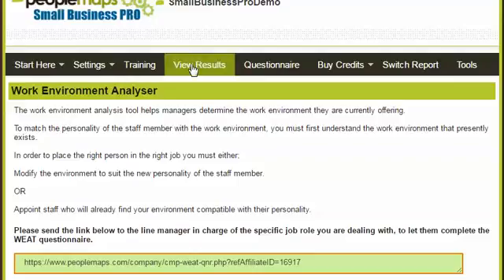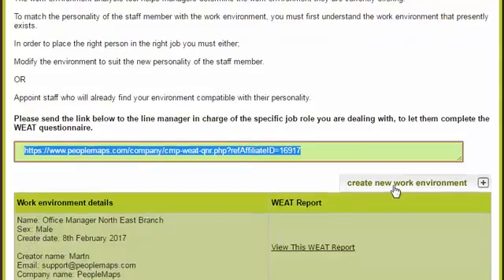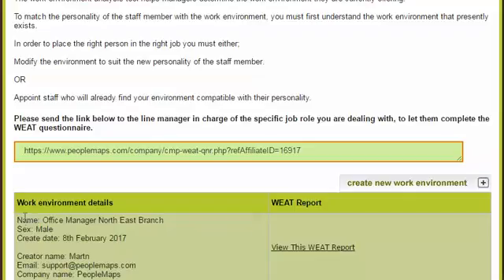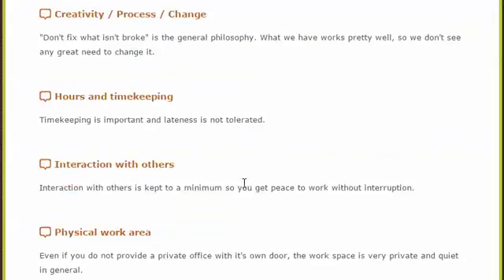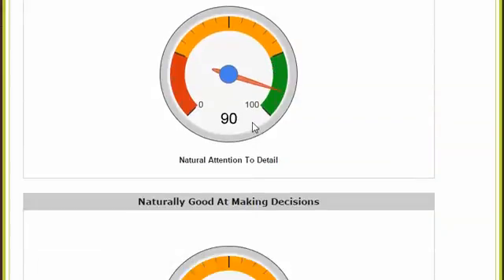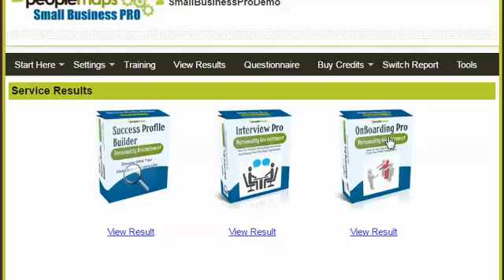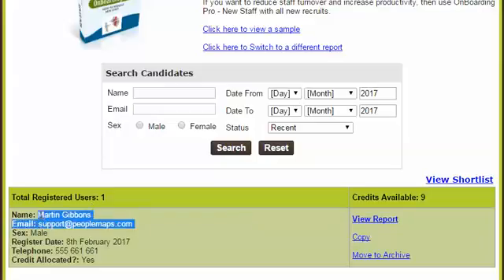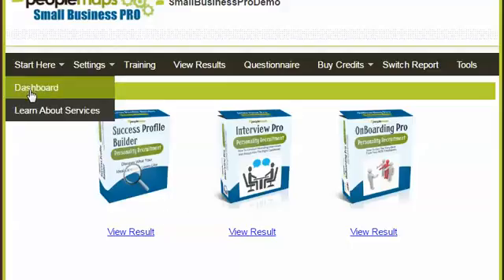small business pro quick start guide video 3 success profile builder